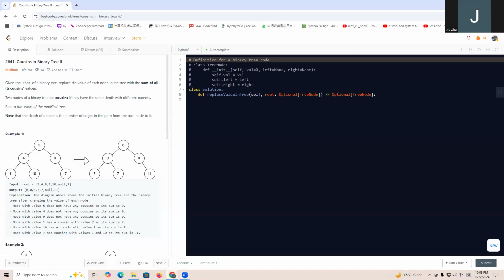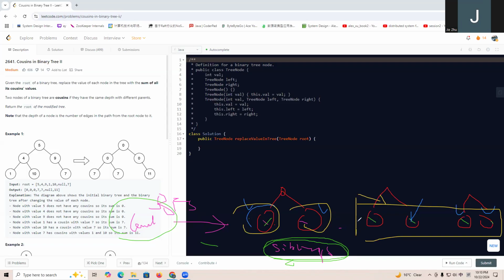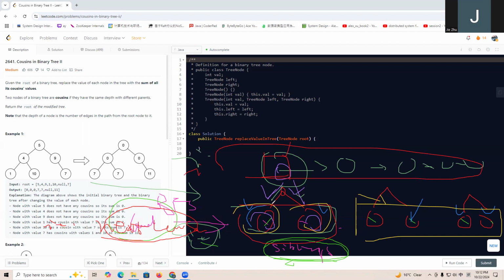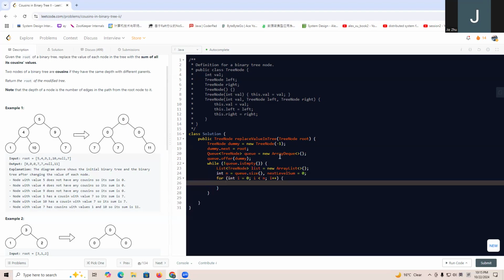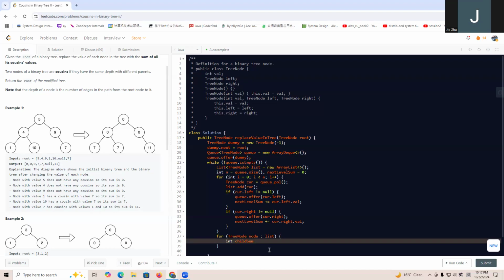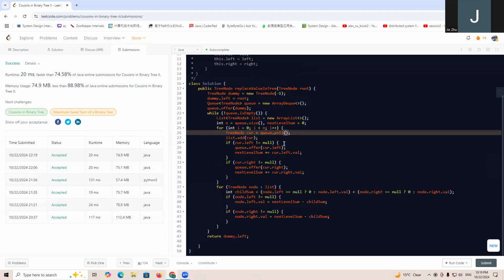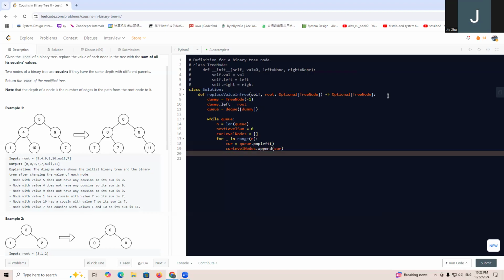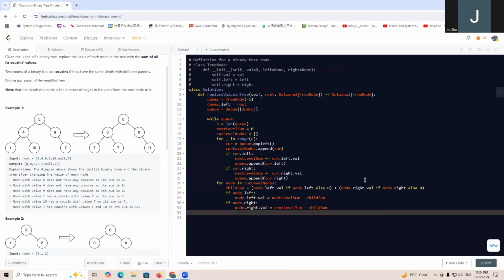2641. Cousins in Binary Tree II